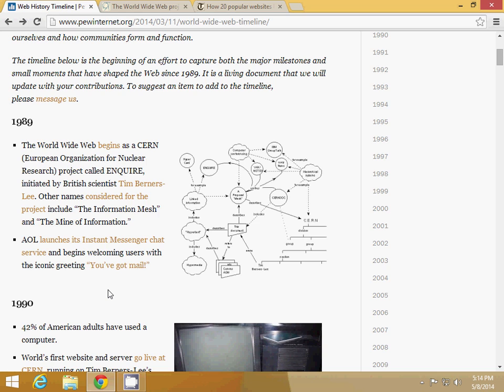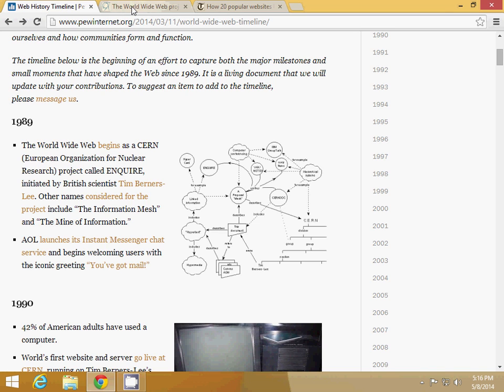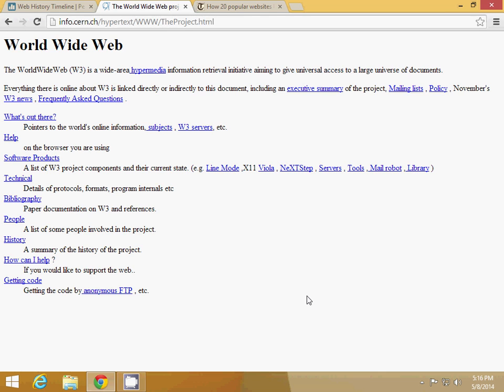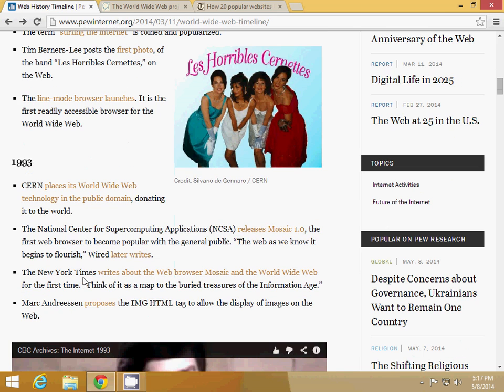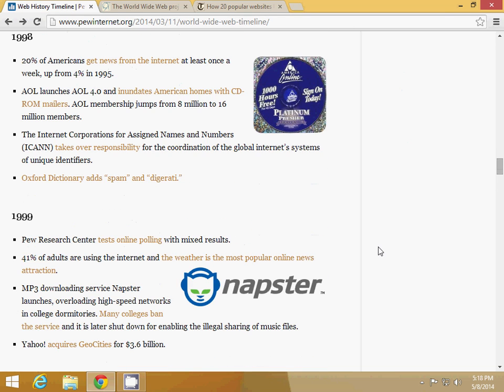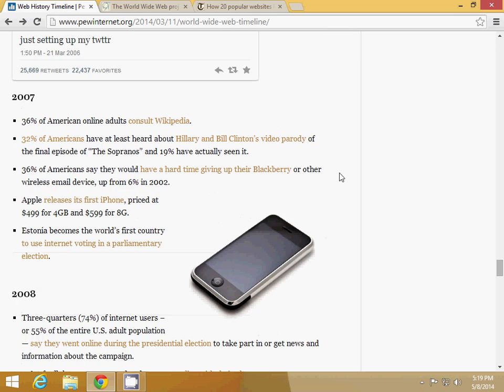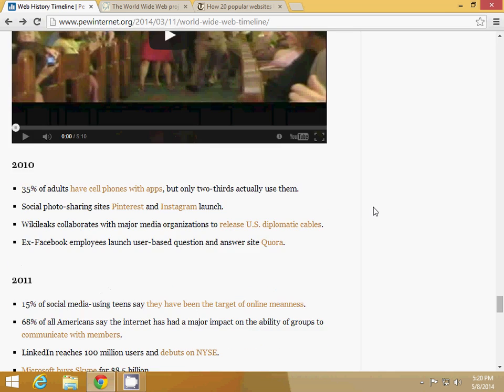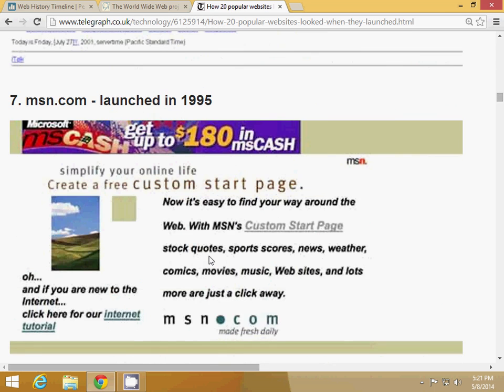History of web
A Brief History of the Internet